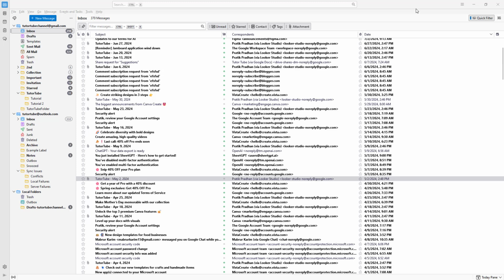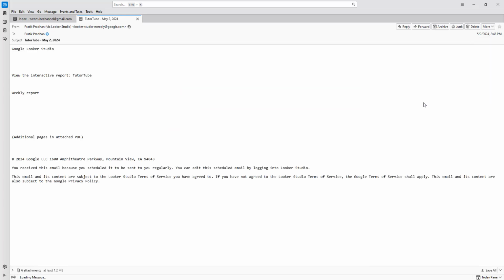Thunderbird - Lesson 89 - View as HTML or Plain Text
In this tutorial, we will be discussing about View as HTML or Plain Text in Thunderbird